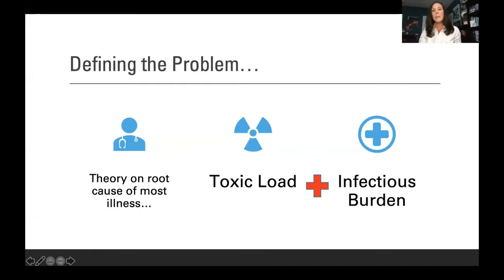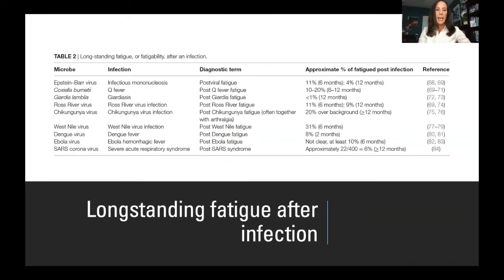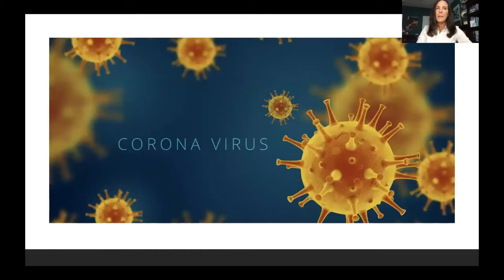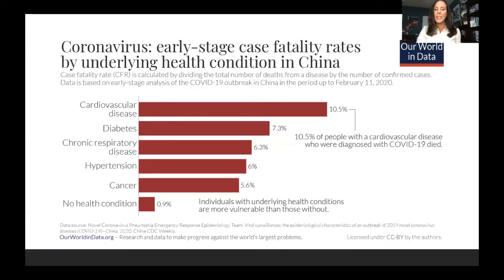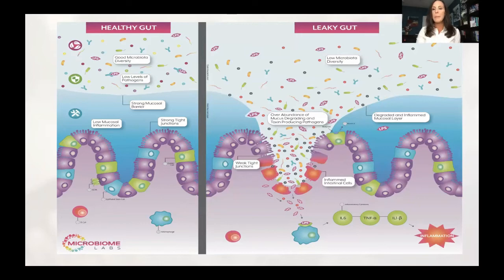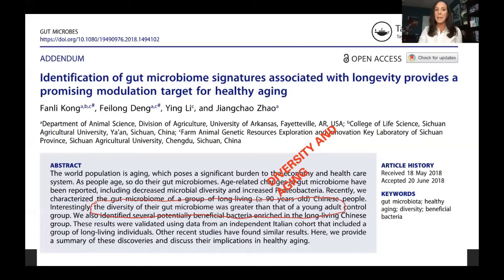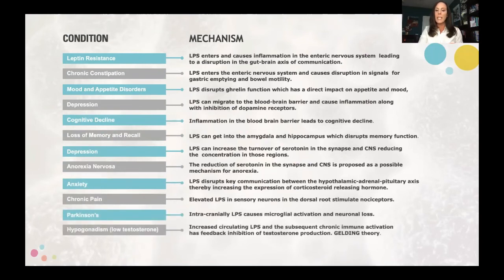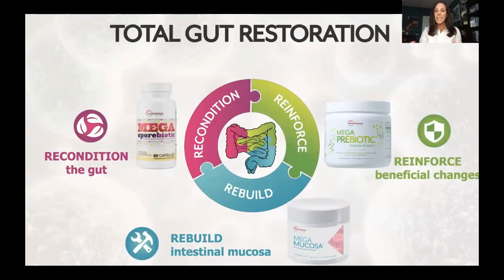IFM Annual International Conference 2020 Lecture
Dr. Jill speaks for Microbiome Labs on Undiagnosed Viral Infections in Chronic Illness How to Test and Treat in a lecture for the IFM annual international conference online in 2020

Dr. Jill is your Functional Medicine Expert specializing based out of Louisville, CO. She has countless free resources on mold, autoimmune health, detoxification, brain health, and more.